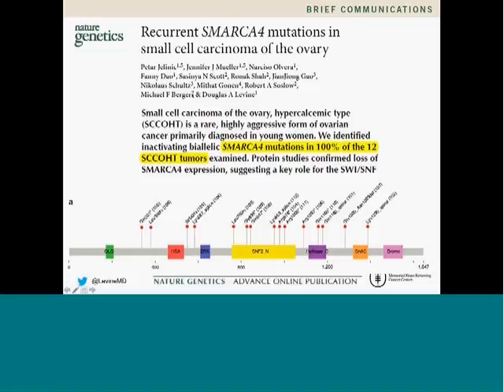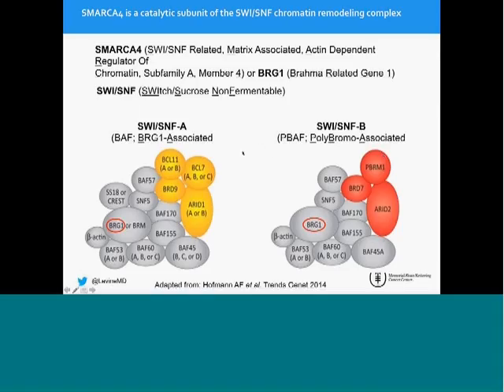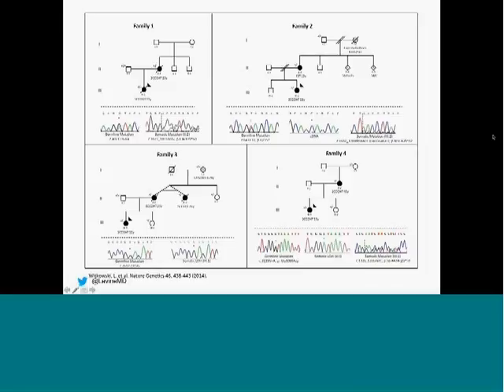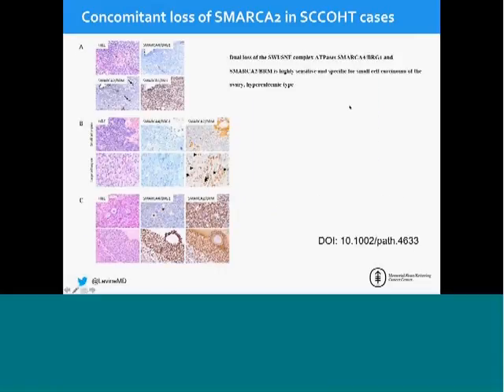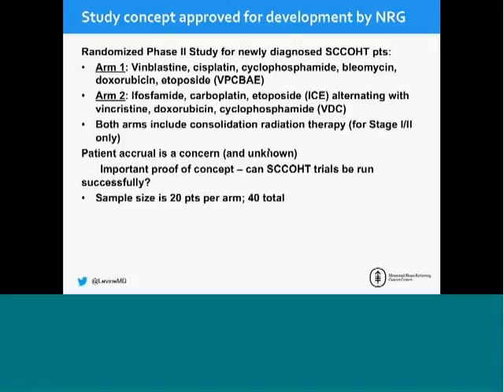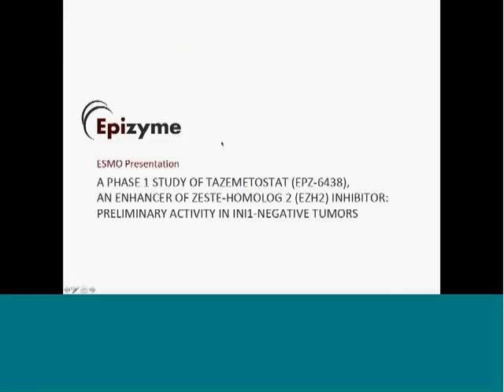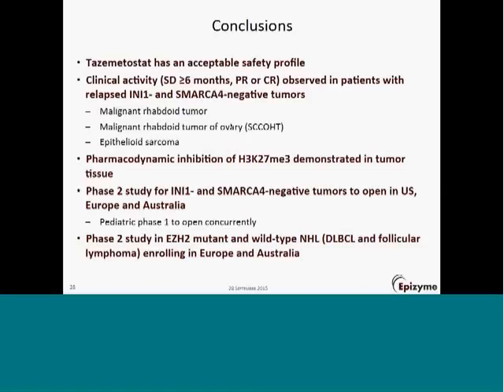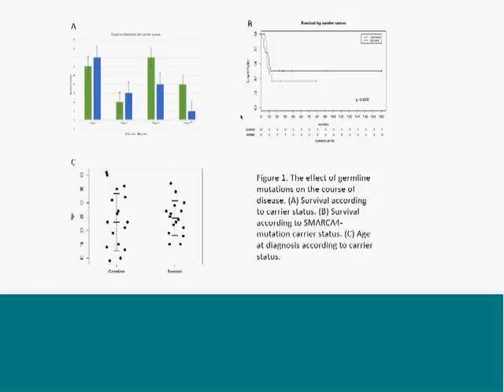Recurrent SMARCA4 mutations in small cell carcinoma of the ovary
Dr. Douglas Levine of Memorial Sloan Kettering and Dr. William Foulkes of McGill University conducted a webinar on October 30, 2015.